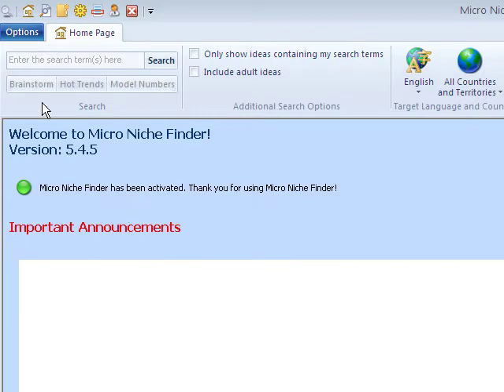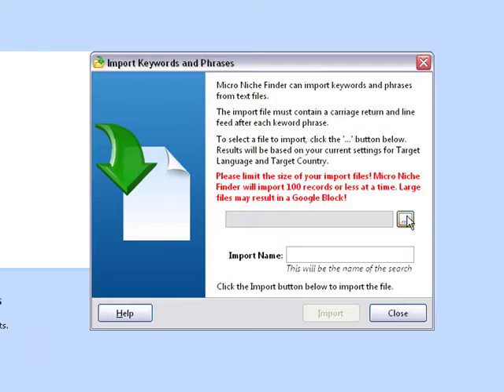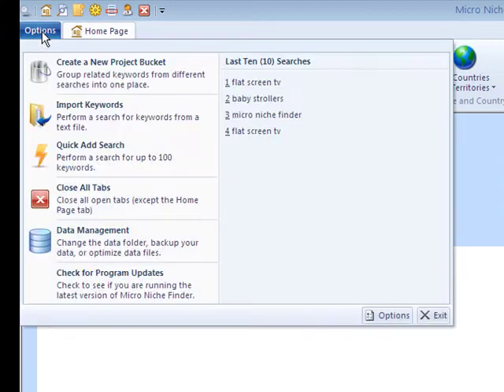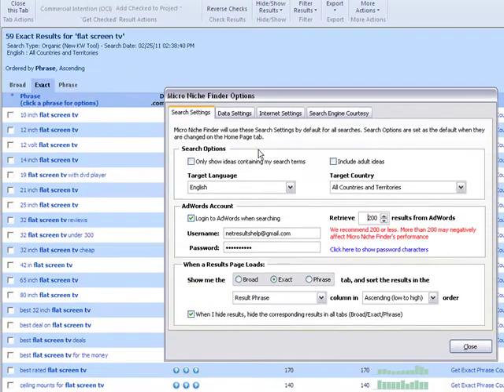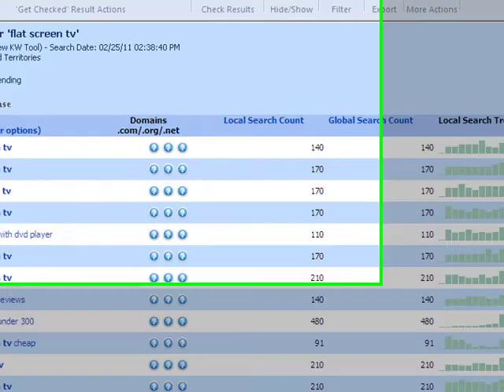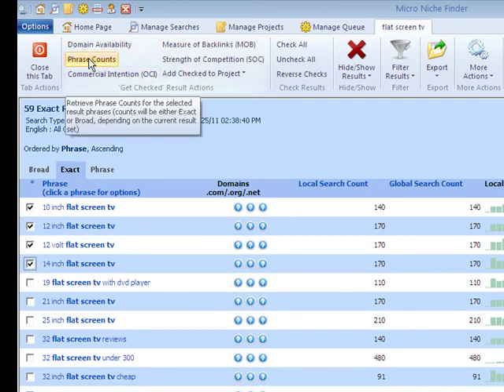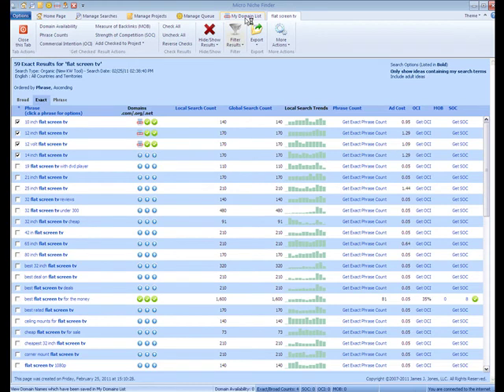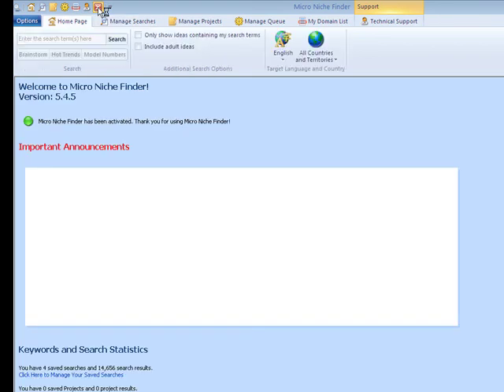Micro Niche Finder Options v5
Learn about the Options and Quick Start Menu in Micro Niche Finder. These extra features allow you to customize your search results.